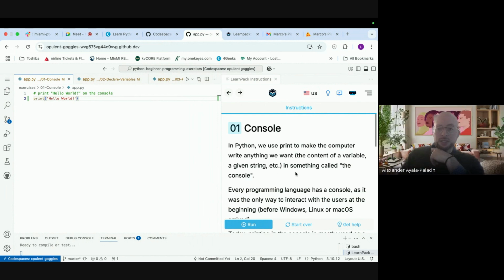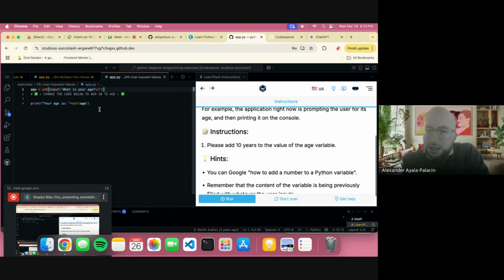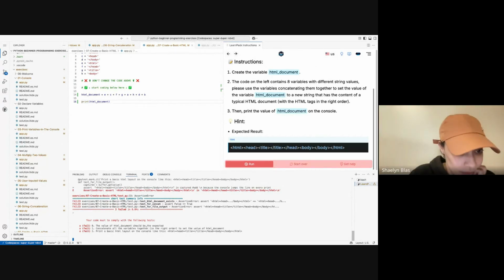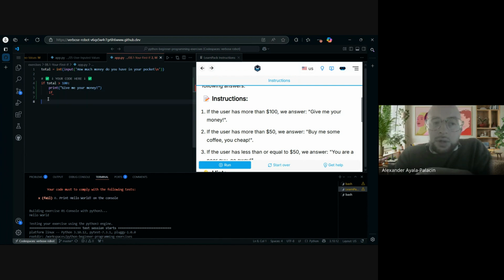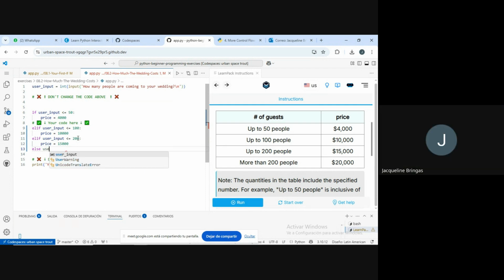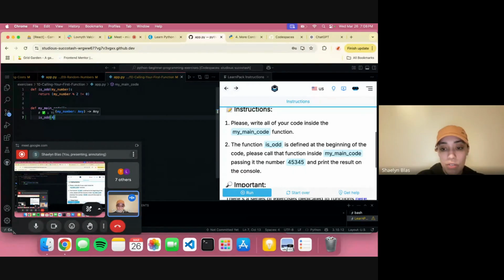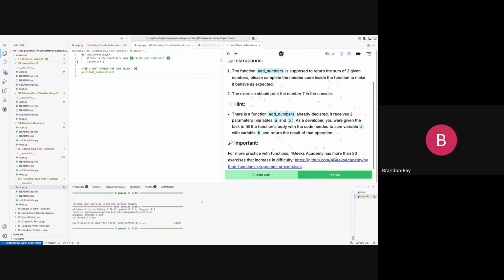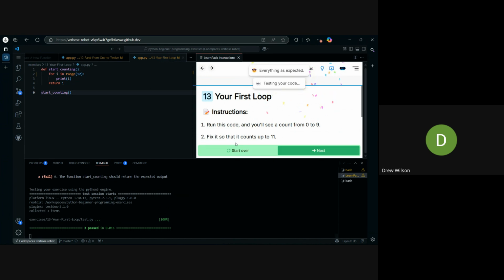intro to python